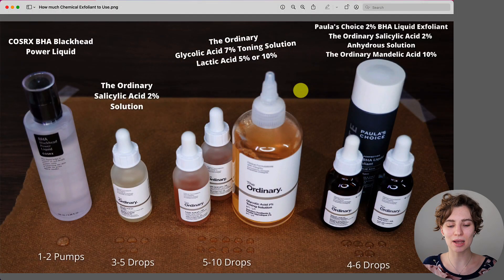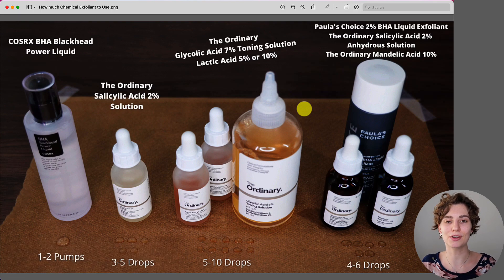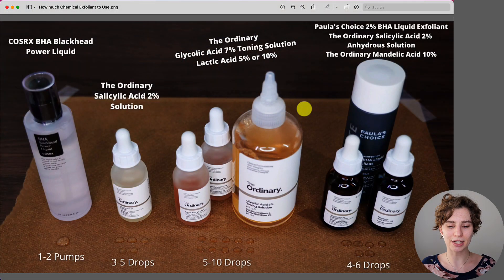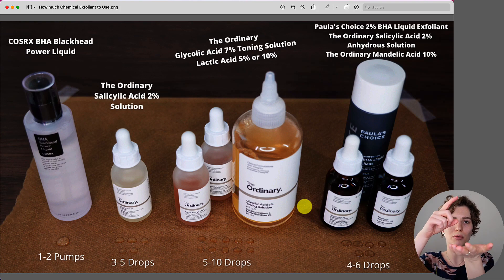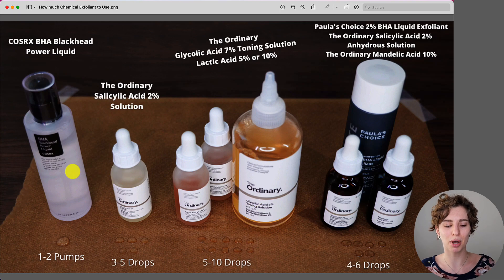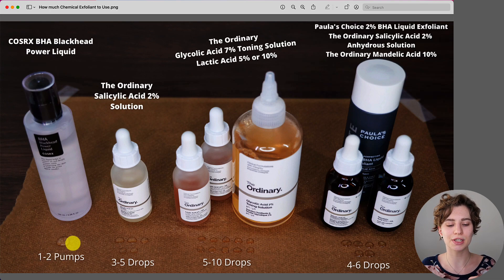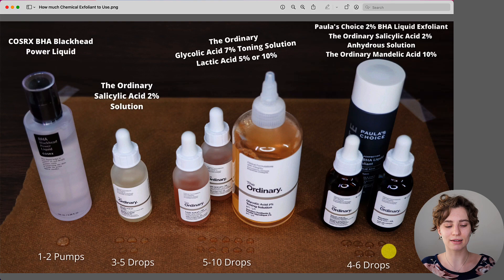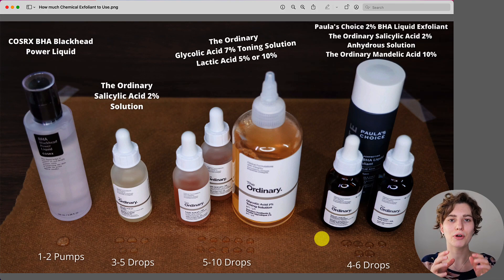How much Chemical Exfoliant to use?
In this video, I will demonstrate the correct amount of chemical “leave-on” exfoliant to use.